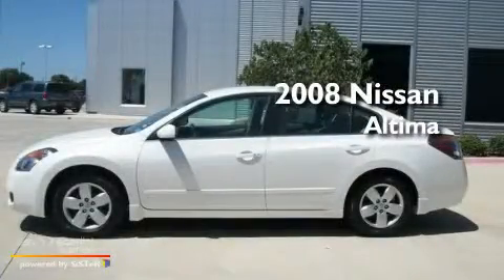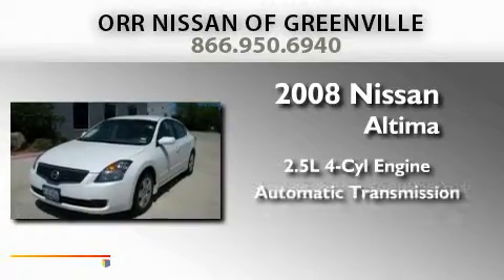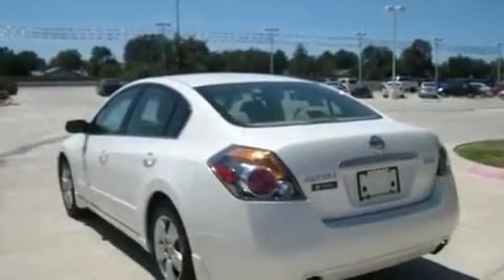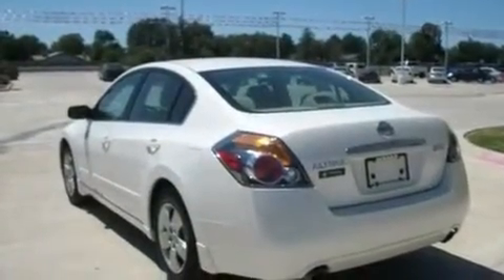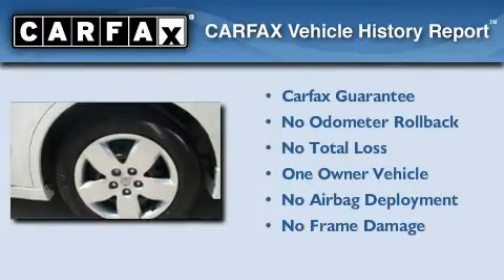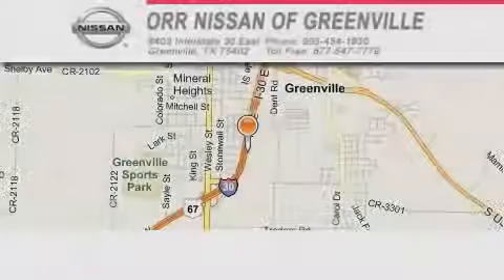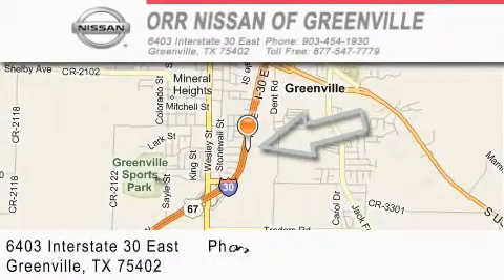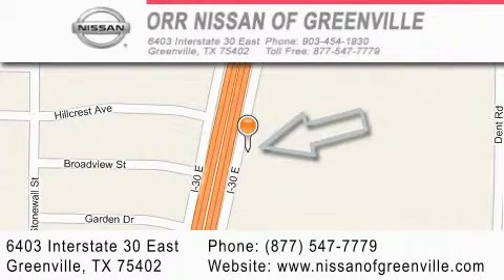2008 Nissan Altima Greenville TX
Year : 2008

 Make : Nissan

 Model : Altima

 Engine : 2.5L DOHC I4 engine

 Trans . : Automatic

 Exterior : White

 Miles : 47,787

 Interior : Tan

 6403 Interstate 30 East

 Pre-Owned 2008 Nissan Altima Greenville TX